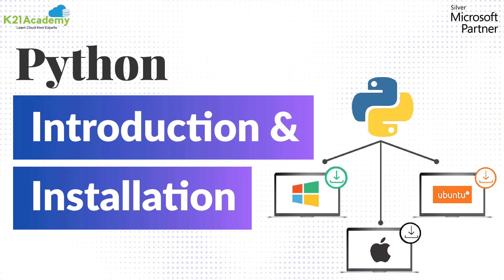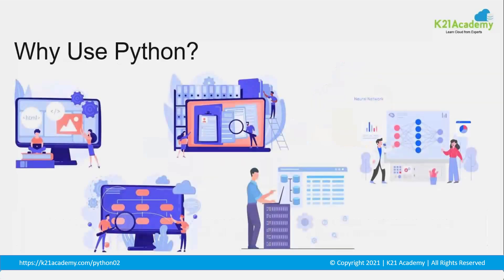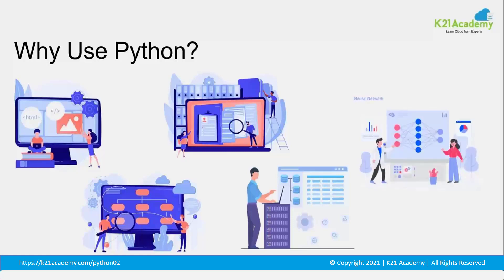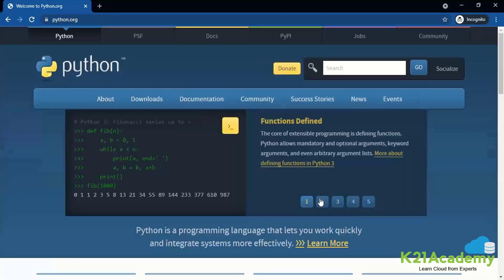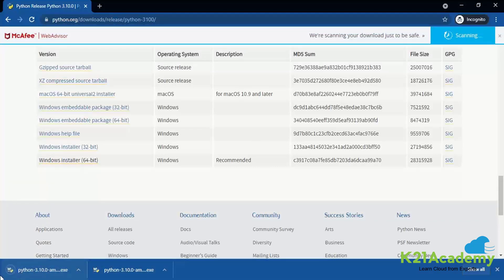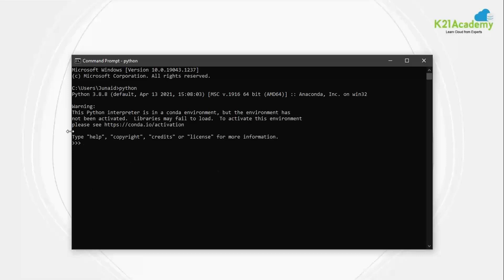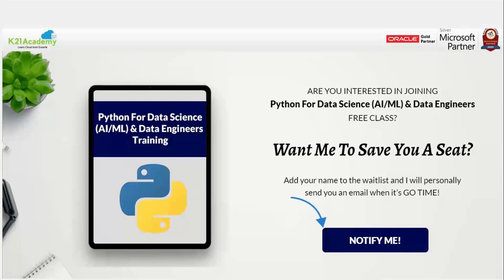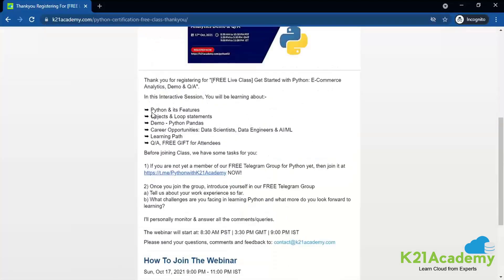Python Tutorial for Beginners | Introduction to Python | Python Installation | K21Academy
𝐉𝐨𝐢𝐧 𝐭𝐡𝐞 𝐅𝐫𝐞𝐞 𝐂𝐥𝐚𝐬𝐬 𝐨𝐧 𝐏𝐲𝐭𝐡𝐨𝐧 𝐅𝐨𝐫 𝐃𝐚𝐭𝐚 𝐒𝐜𝐢𝐞𝐧𝐜𝐞 & 𝐃𝐚𝐭𝐚 𝐄𝐧𝐠𝐢𝐧𝐞𝐞𝐫𝐬 𝐛𝐲 𝐂𝐥𝐢𝐜𝐤𝐢𝐧𝐠 𝐡𝐞𝐫𝐞

📌 𝐏𝐲𝐭𝐡𝐨𝐧 is a dynamically semantic, interpreted, object-oriented high-level programming language. Its high-level built-in data structures, together with dynamic typing and dynamic binding, make it ideal for Rapid Application Development and as a scripting or glue language for connecting existing components.

🤵 Python programming language is high in demand has grown drastically in the past 10 years. So it seems Python is a new language that got the attraction to its audience and that gave it a boost. But here’s a fun fact, Python is an old programming language and is even older than Java. 😮

💰 𝐒𝐚𝐥𝐚𝐫𝐲 - While annual salaries as high as $128,000 and as low as $23,500 have been reported on ZipRecruiter, the majority of Entry-Level Python Developer salaries in the United States currently range from $54,000  to $106,000, with top earners making $120,000 annually. 😍🤑

🧠 You can start off with this thoroughly guided video by our expert to know more about Python and its installation 🚀

You'll find the following topics covered:
⚡️ What is Python?
⚡️ Why use Python?
⚡️ Step-by-step process to Install Python.

𝐖𝐡𝐞𝐫𝐞 𝐡𝐞 𝐞𝐱𝐩𝐥𝐚𝐢𝐧𝐬:
00:00 = Introduction
00:20 = What is Python?
01:12 = Why Use Python?
02:59 = Installation of Python
06:35 = FREE CLASS on Python For Data Science (AI/ML)
06:52 = Registration Link for FREE CLASS
07:18 = How to Register for FREE CLASS?